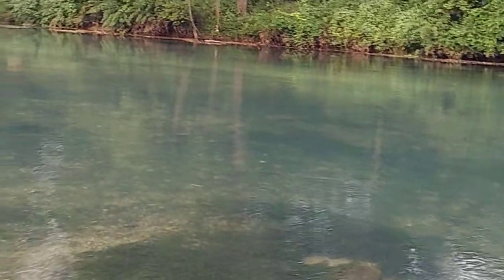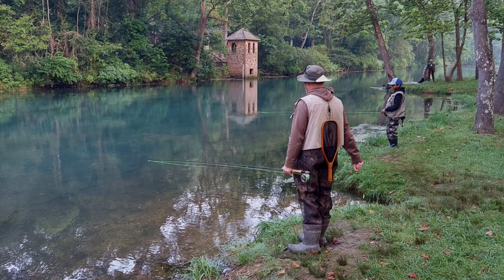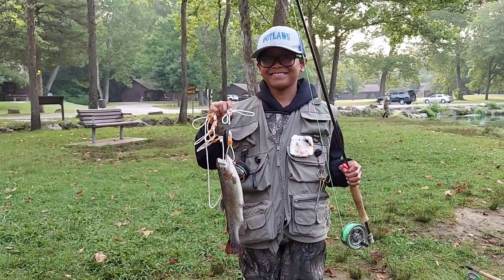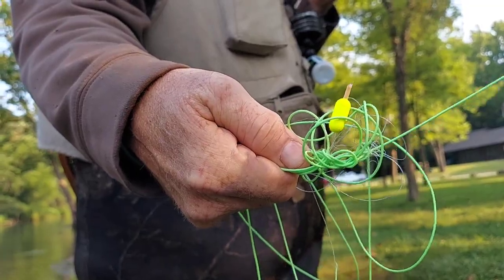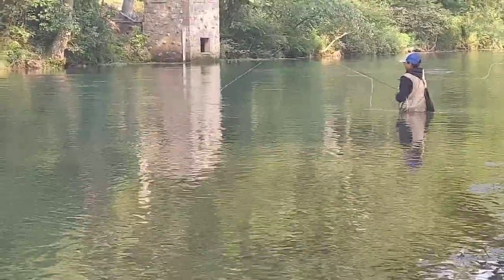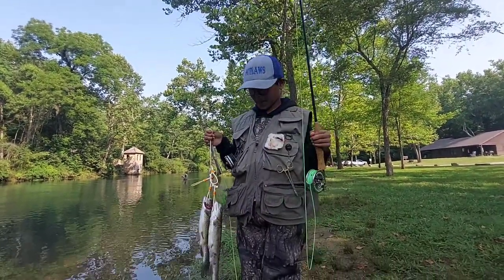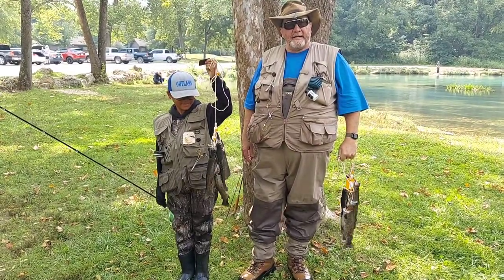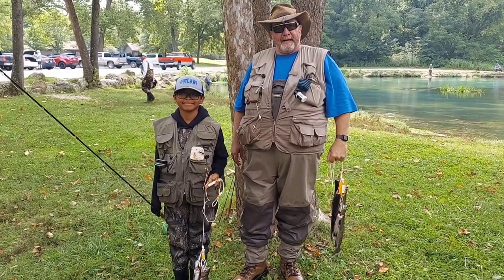Trout Fishing at Bennett Springs August 2021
On this trip Sam caught his 1st trout ever. He caught all 4 of his fish on a flyrod, comma 3 of the fish he caught on dry flys!
 I'm going to work on getting the gopros running so that we can get live action footage of catching fish.